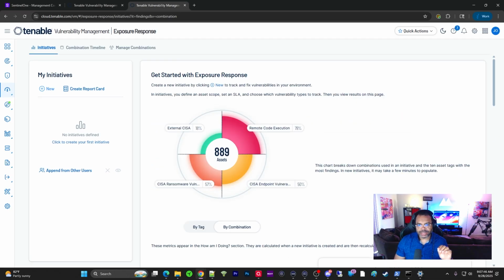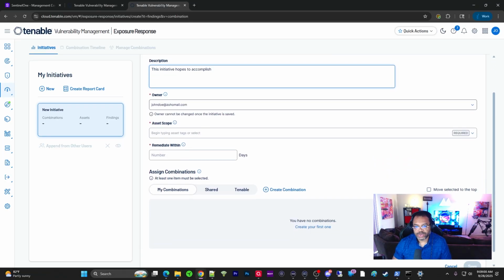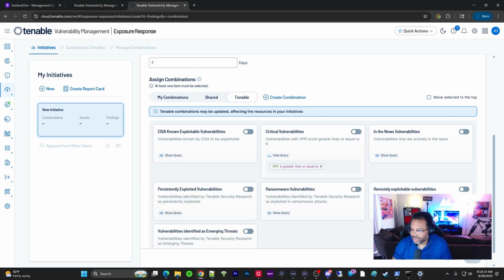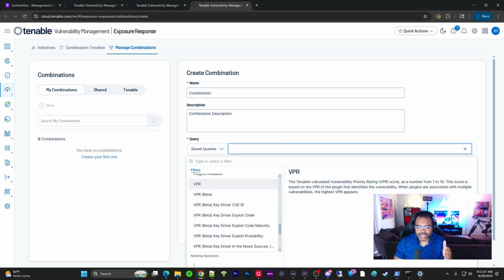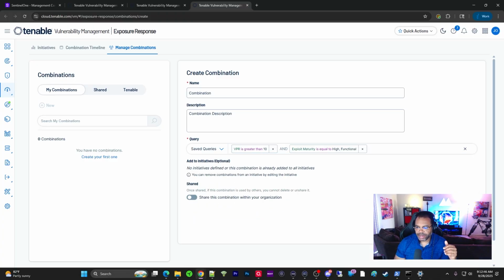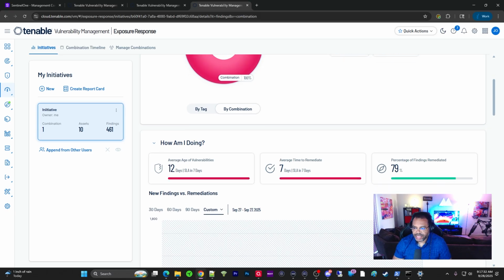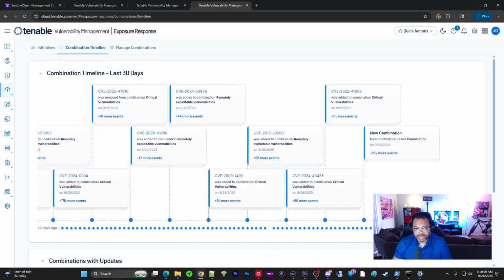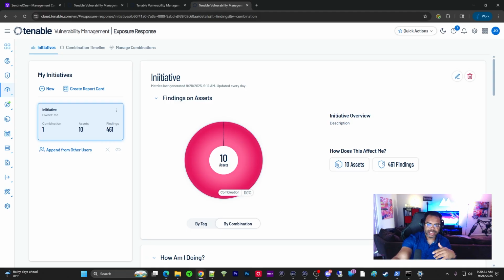Tenable Vulnerability Management | Exposure Response Initiatives and Combinations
In this video from the Tenable Vulnerability Management Series, we dive into the Exposure Response Module, a powerful feature designed to help security teams organize, track, and remediate vulnerabilities more effectively.

You’ll learn how to:
✅ Create and manage initiatives to assign remediation tasks.
✅ Build and customize combinations using metrics like CVSS and Tenable’s Vulnerability Priority Rating (VPR).
✅ Track vulnerability remediation progress with dynamic queries, timelines, and dashboards.
✅ Apply this feature whether you’re managing a team or working as a solo cybersecurity practitioner.

We’ll also explore how this tool integrates into real-world workflows—helping security teams, DevOps, and IT staff focus on vulnerabilities that truly matter.

If you’re serious about mastering Tenable and vulnerability management, don’t forget to:
💬 Share your experience in the comments—how do you use Exposure Response in your environment?